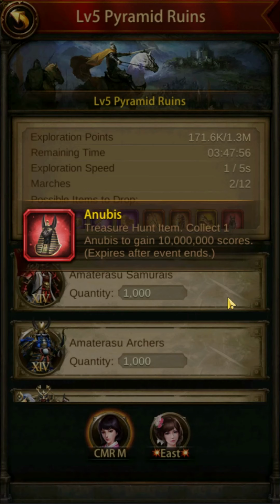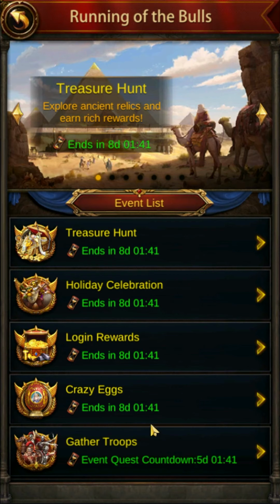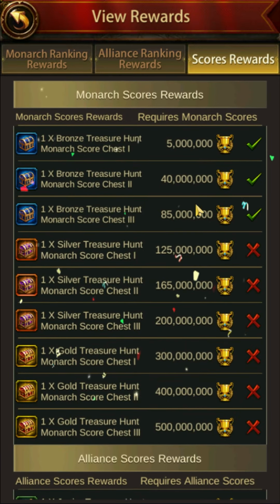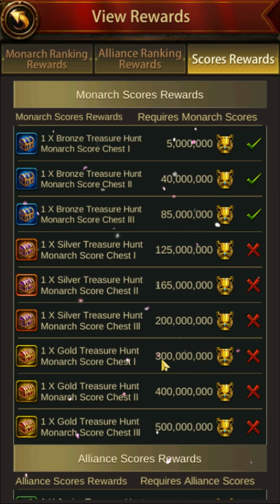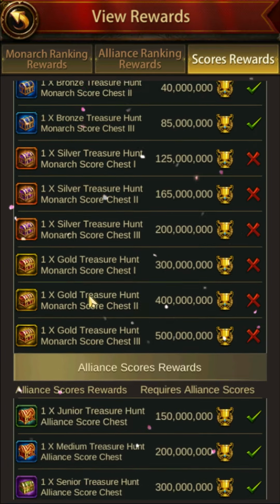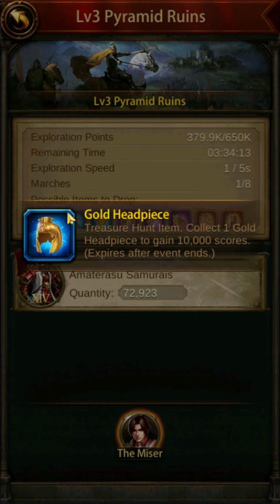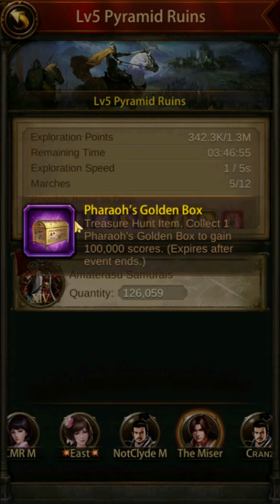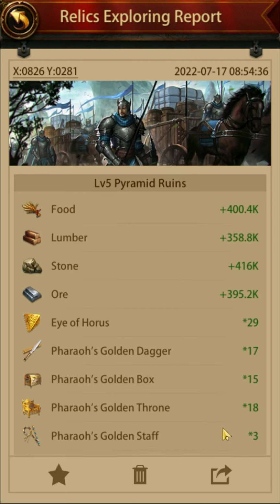Evony - Treasure Hunt & Pyramid Ruins - ALMOST as fun as taking a nap.